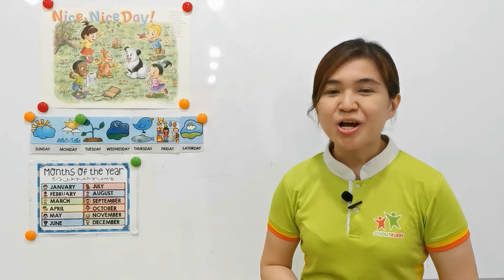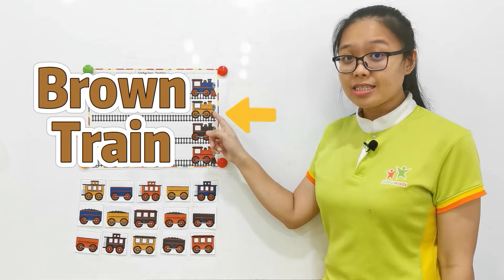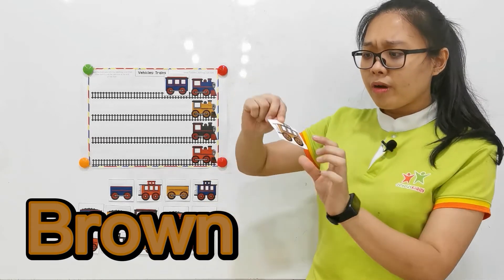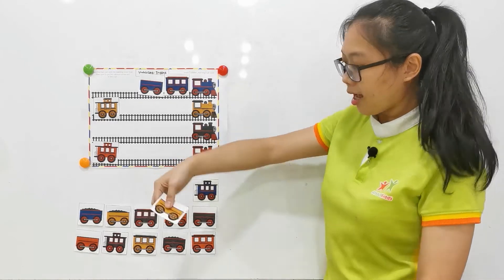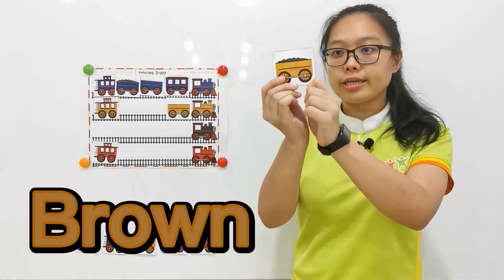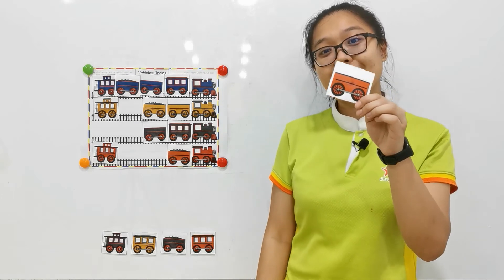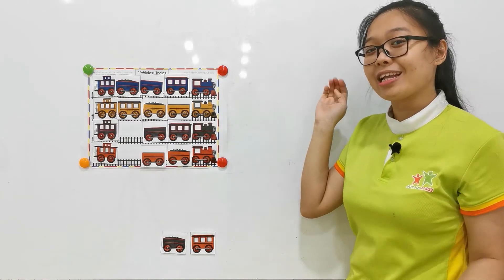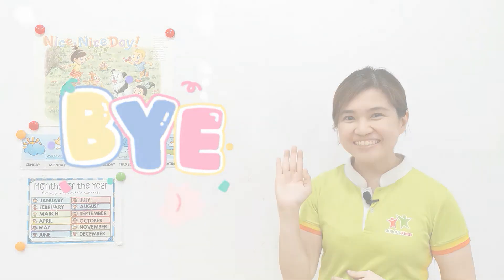Age 2: Trains' Colour Sorting | Wk3 D1 L2 | Learning Colours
Joyous E-Class- Age 2- Wk3D1L2- Trains' Colour Sorting
Learning Colours  - Match the Colours of the Trains

Keep your child happy while learning at home with our Online Learning Videos (Joyous E-Class).👶🏻📖

We provide a complete Learning Box for your children to explore various concepts and skills through simple and fun-filled educational activities🌈.​